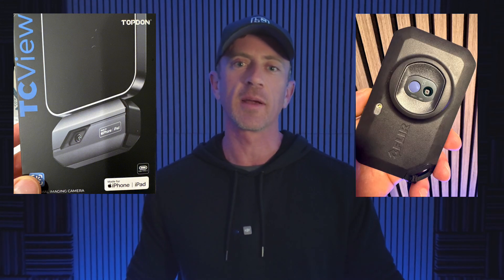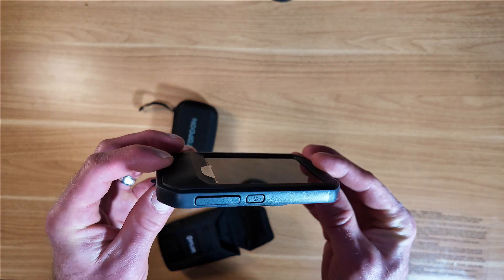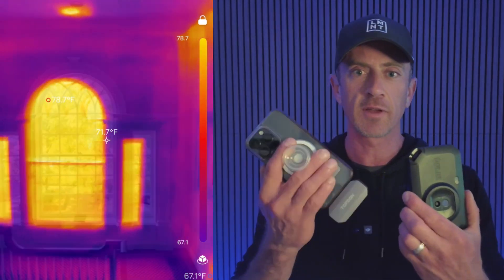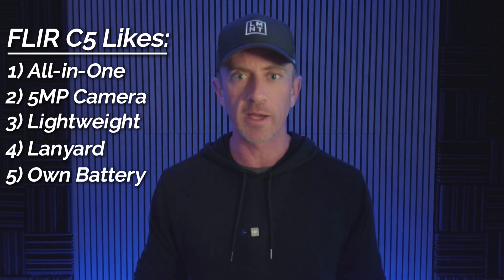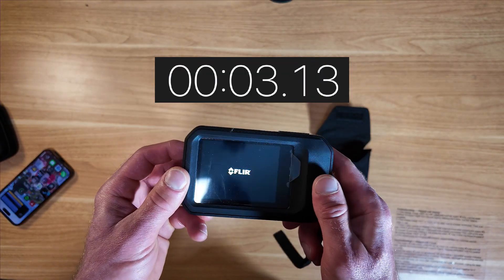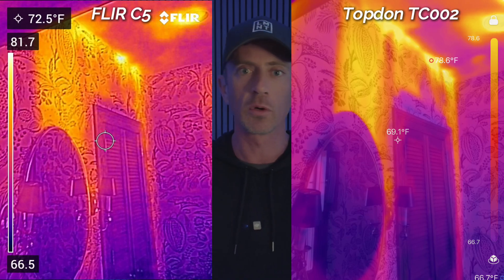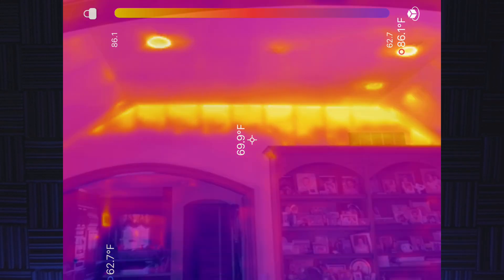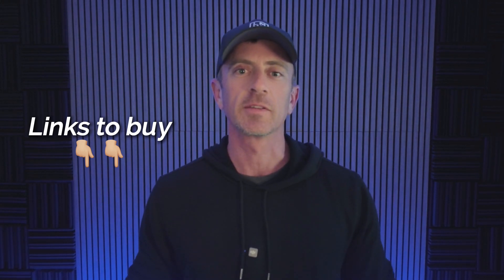Best Affordable Thermal Camera: Review of FLIR C5 Vs Topdon TC002 Vs FLIR One Edge Pro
If you're looking for a good, affordable thermal camera, you're likely considering something under $1000, like the FLIR C5 or FLIR One Edge Pro, or maybe the Topdon TC002.  I compare the pro's and con's of each one in this video so you can decide which one is best for you!

I've used infrared cameras from FLIR, Fluke and other big names for nearly 20 years, and have owned seven over that time period, with models ranging from $200 to $20,000, and I can confidently say that most people would be very happy with one of these less expensive models!

💥💥Links below to purchase the thermal cameras in this video!💥💥

👊🏼 TC002c - IOS version with USB-C port
👊🏼 TC002 - IOS version with lightning port
👊🏼 TC001 - Android version with USB-C port

👊🏼 FLIR C5
👊🏼 FLIR One Edge Pro

What you can do with a thermal imager/ (IR) infrared camera:

💥 Find missing insulation in your home!
💥 Locate wet spots before you can see them with your eyes!
💥 Pinpoint where air leaks in and out of your house!
💥 Discover hot circuits in your electrical system, and much more!

💥 Want to learn How to Make Your Home More Comfortable, Healthy, and Efficient, and Save THOUSANDS 💰 Avoiding Costly Mistakes and Contractor Headaches?!  Learn how in my online course at

*I was not paid to produce this video and used my own money to purchase any of these thermal cameras.